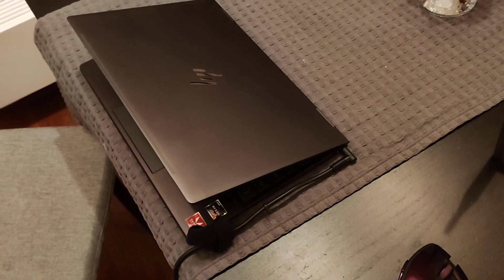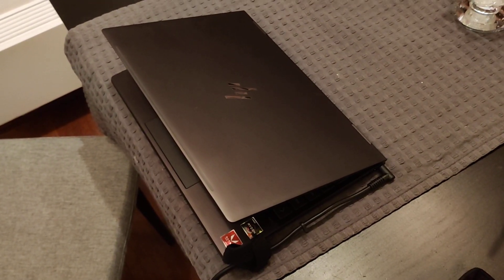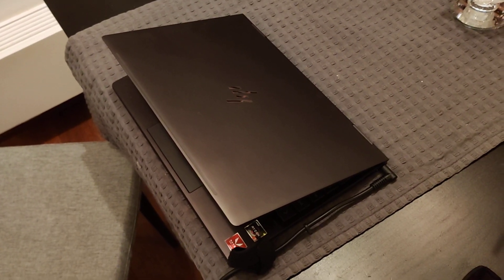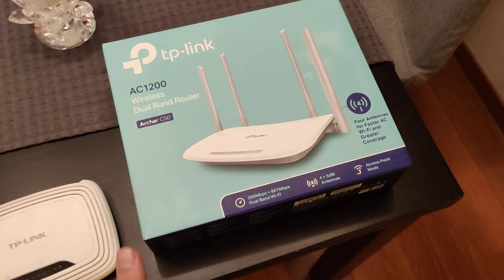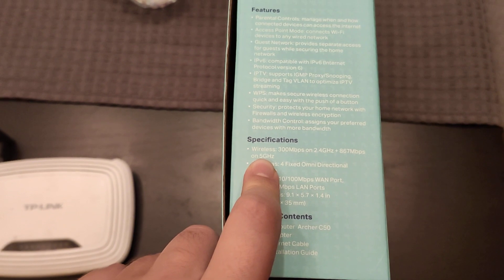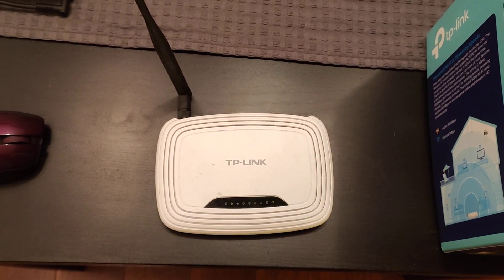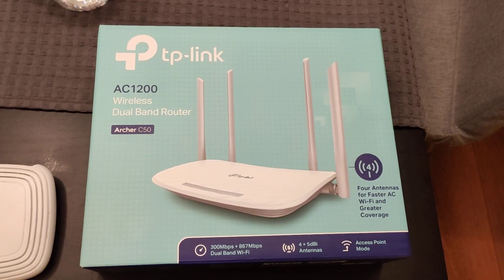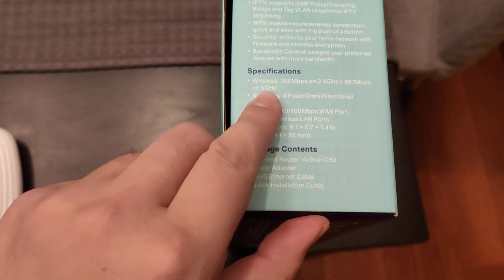Realtek RTL8822BE Adapter bad wi-fi internet connection problem solved (Hp Envy x360 laptop 2020)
Solution: just make sure your wi-fi connection is 5 Ghz.
My laptop: HP Envy x360
Old router model: Tp-link TL-wr741nd
New router model: Tp-link Archer c50 (cost apprx. 30 $) but you can use other dual band (2.4 and 5 Ghz) router, it should help.
Frustrating :) Wi-fi adapter model: Realtek RTL8822BE 802.11ac PCIe Adapter

Good luck!